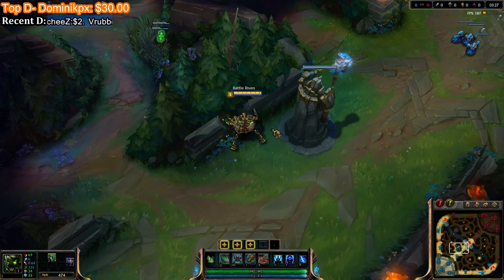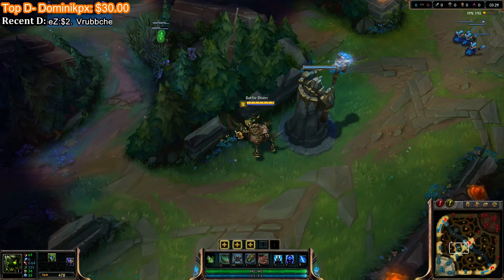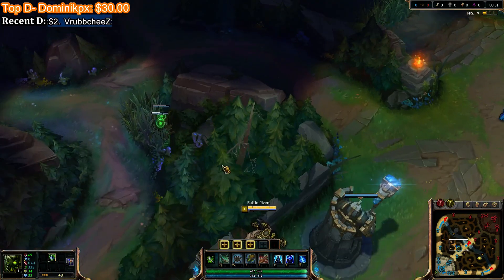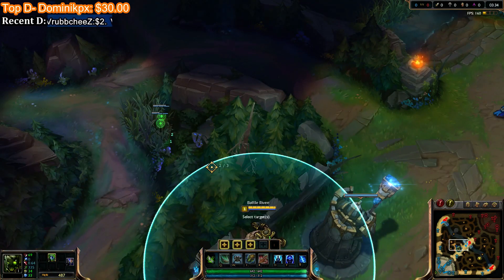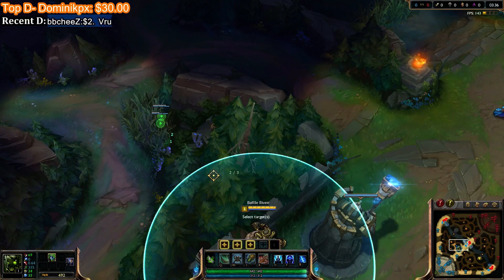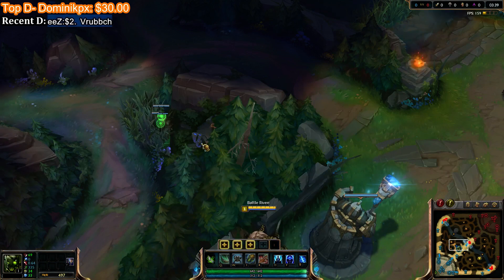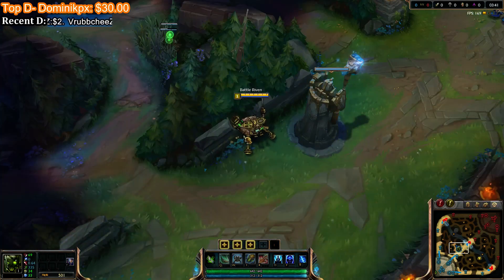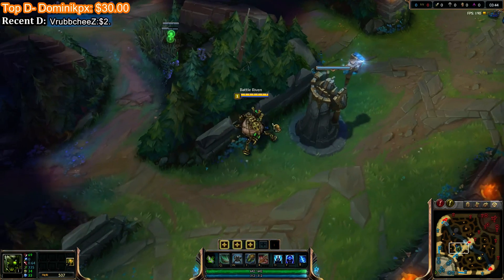Another Ward Extension